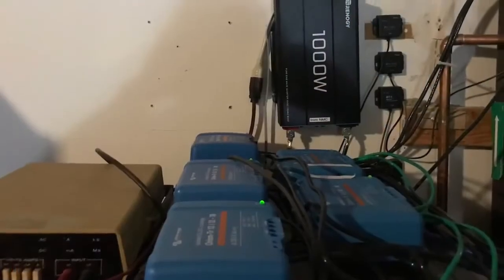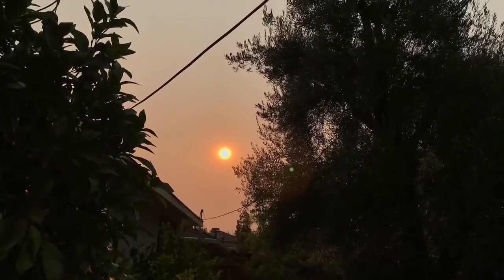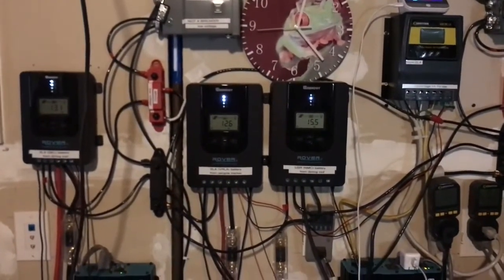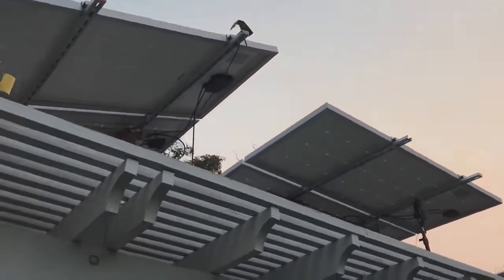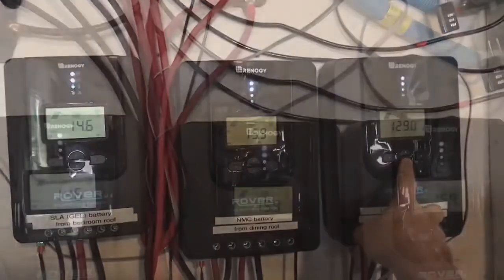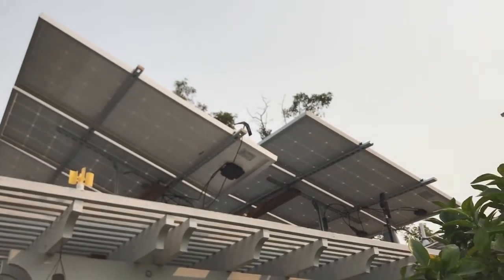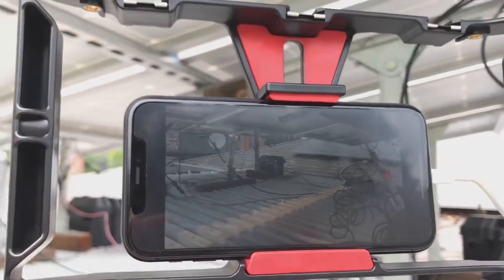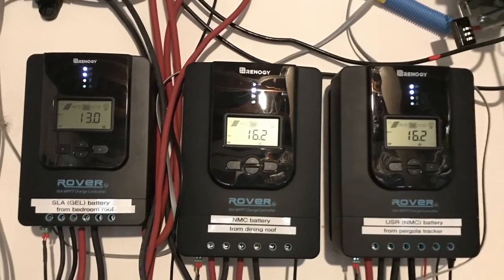DIY Solar Tracker vs California Wildfire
DIY solar tracker vs California Wildfires
The smoke blocks the sun, how does solar do?